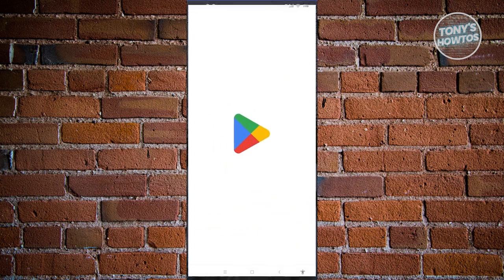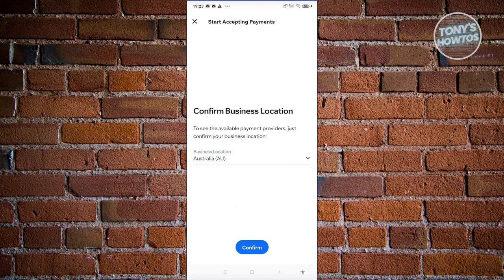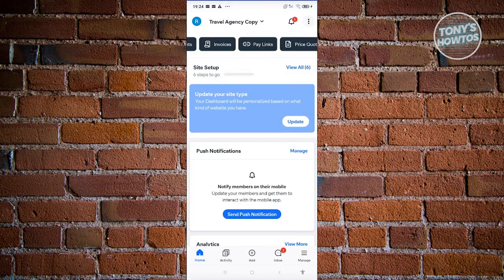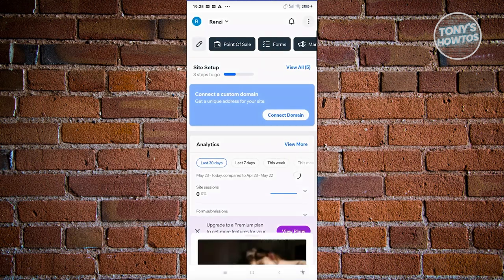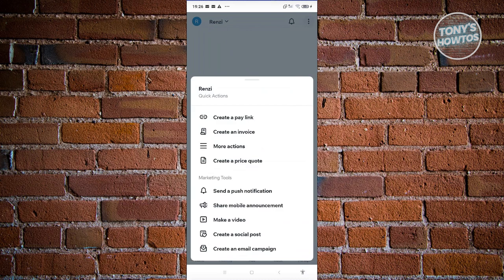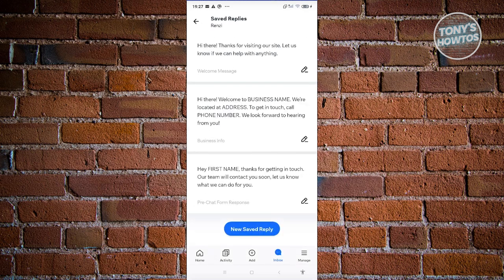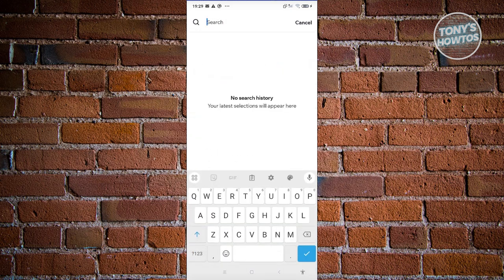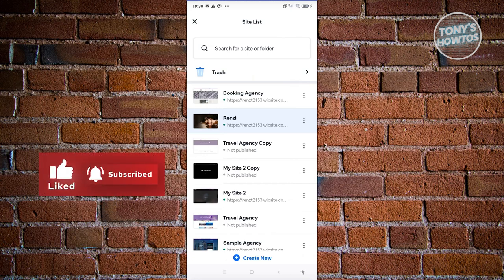Wix Owner App Tutorial | How to Use Wix Mobile App (2024)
In this video, I show you Wix Owner App Tutorial | How to Use Wix Mobile App in 2024. The quick and easy tutorial how wix mobile app builder works. Do you want to know step by step how to use wix on phone in 2024? Yes? Great!